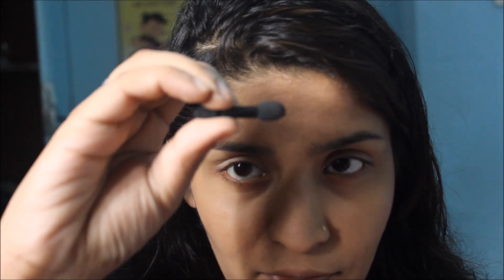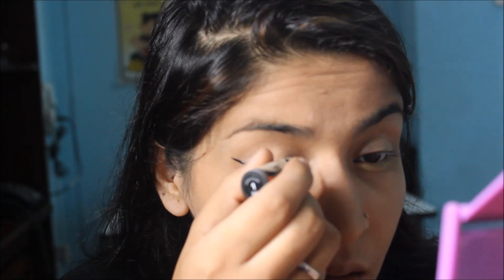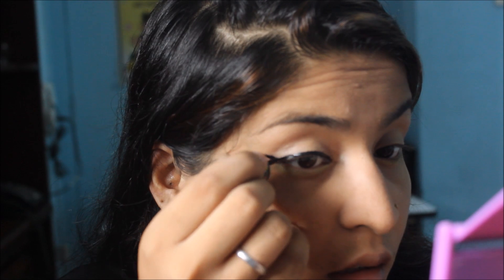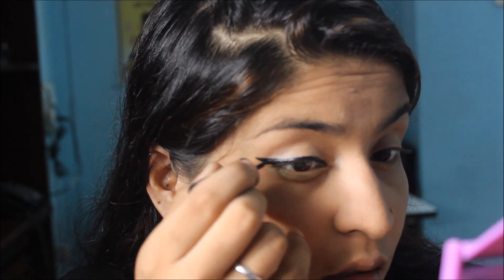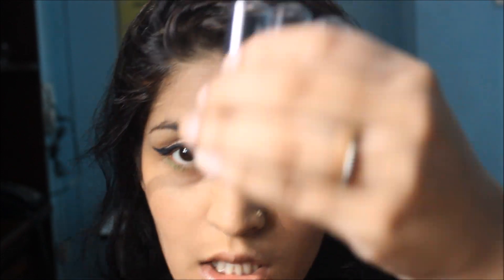Rs. 1000 makeup tutorial-Super affordable full face tutorial!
Hey everyone! :)

Today I'm going to be doing a makeup tutorial with the products that would cost you less than Rs 1000.

Products used:
Elle 18 glow foundation
Streetwear color rich compact
ELF all over color stick-Pink lemonade
Avon eyeshadow trio
Streetwear eyeliner
Maybelline volume express mascara
Blue heaven lipstick (LS-08)

Finds: Shreya Jain

Love
XOXO
Shreya